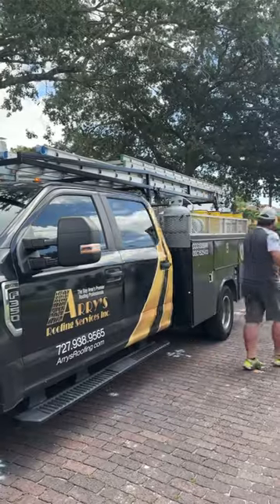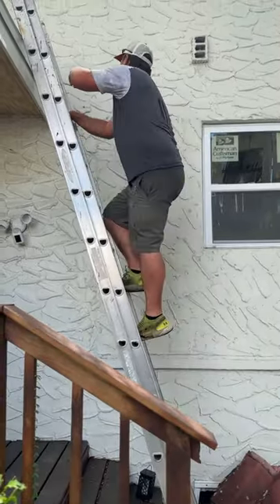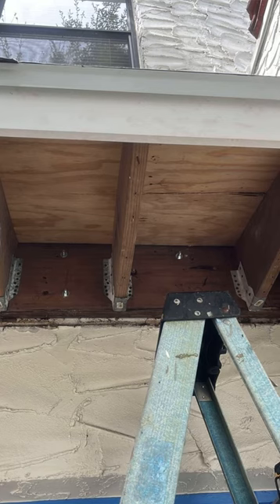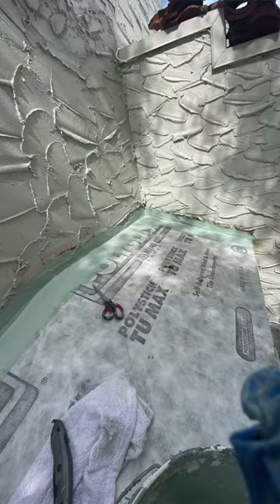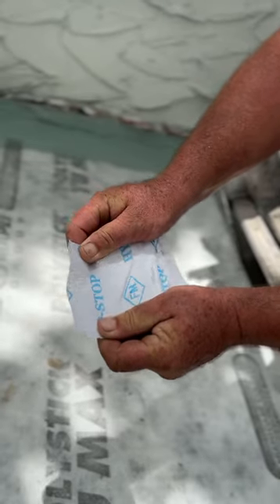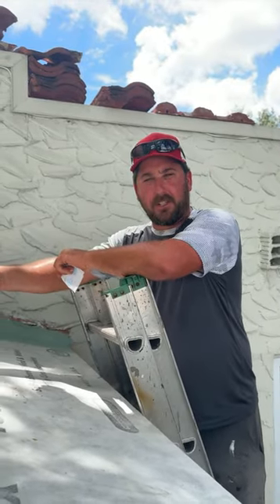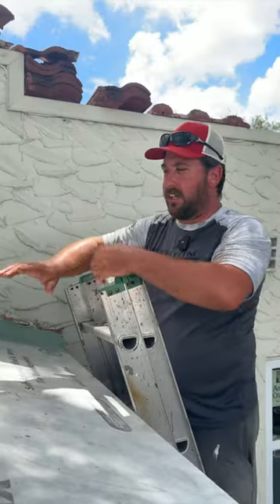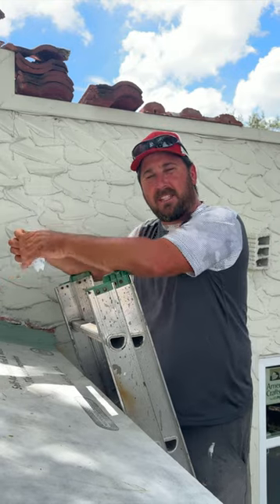"Trust Experience" featuring Michael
Join Michael as he completes a Hydrostop/Tile project in South Tampa.